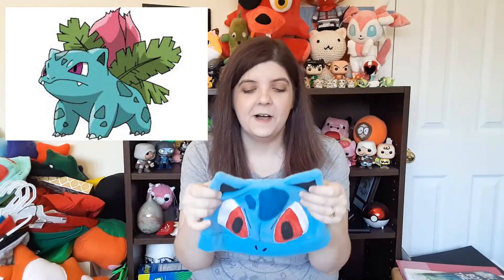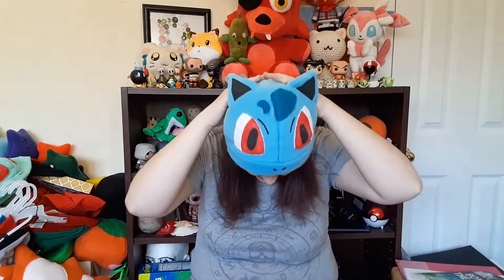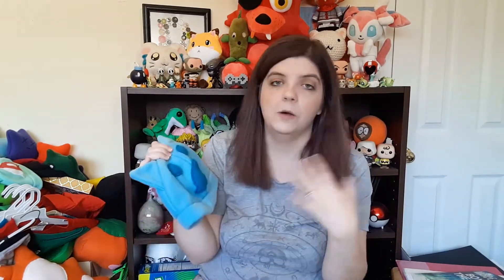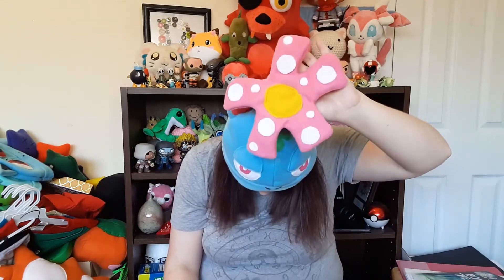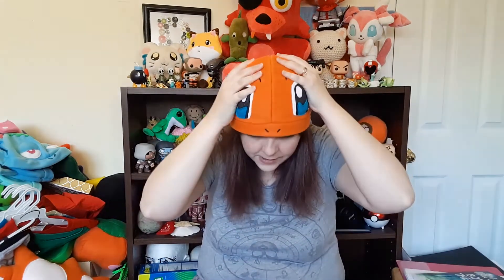I Made A Venusaur Hat | Pokemon Hat Challenge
Buy these hats here!

The first video in the challenge!

luff_n_stuff